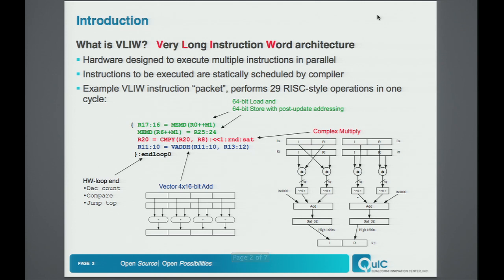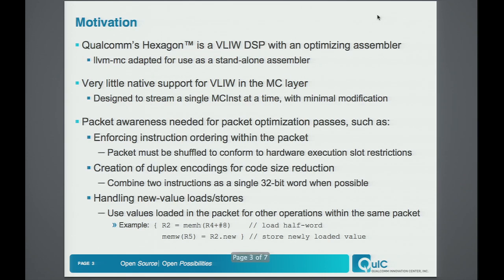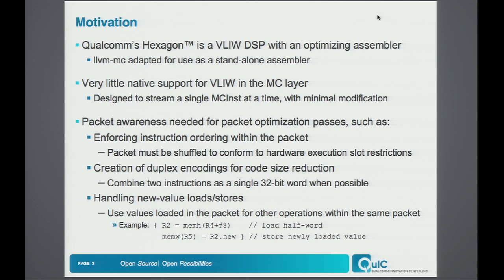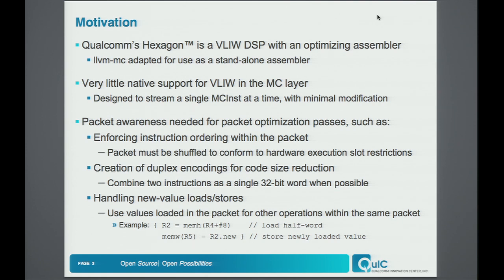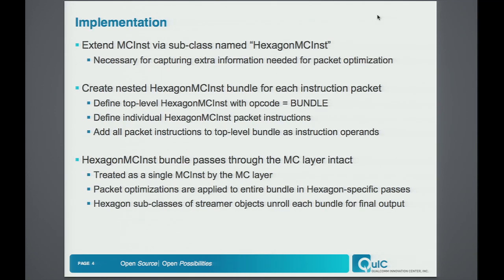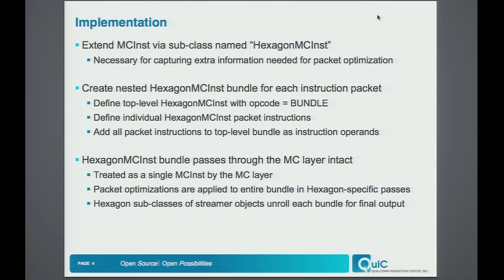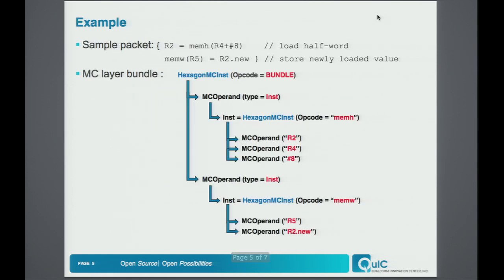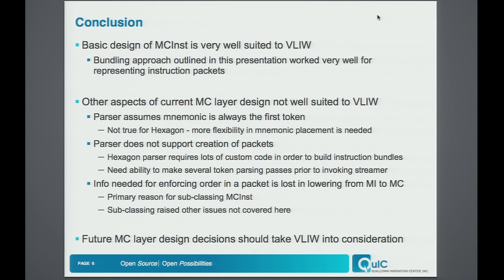2013 LLVM Developers’ Meeting: “VLIW Support in the MC Layer”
VLIW Support in the MC Layer - Mario Guerra - Qualcomm Innovation Center, Incorporated

Modern DSP architectures such as Hexagon use VLIW instruction packets, which are not well suited to the single instruction streaming model of the LLVM MC layer. Developing an assembler for Hexagon presents unique challenges in the MC layer, especially since Hexagon leverages an optimizing assembler to achieve maximum performance. It is possible to support VLIW within the MC layer by treating every MC instruction as a bundle, and adding all instructions in a packet as sub instruction operands. Furthermore, subclassing MCInst to create a target-specific type of MCInst allows us to capture packet information that will be used to make optimization decisions prior to emitting the code to object format.